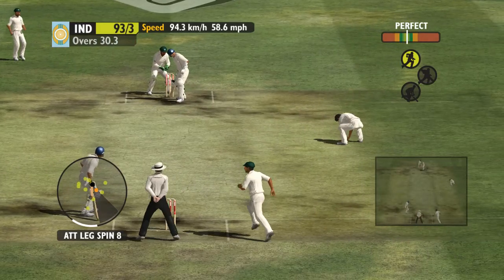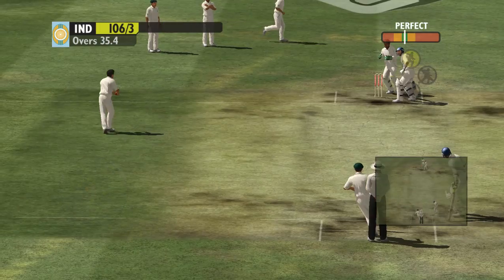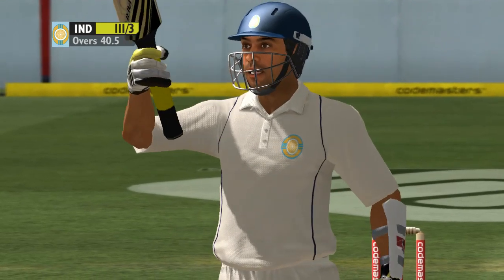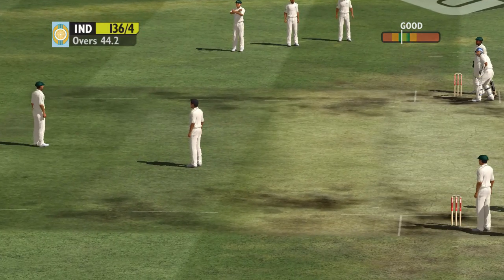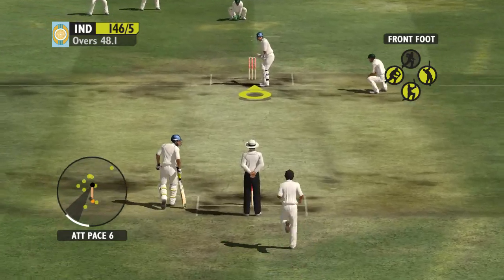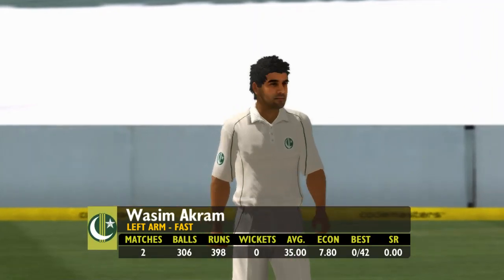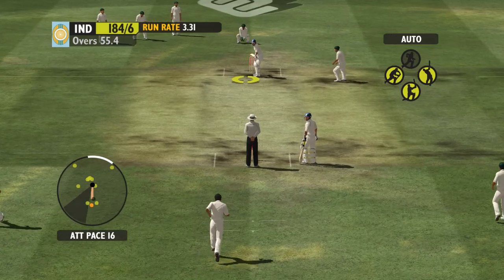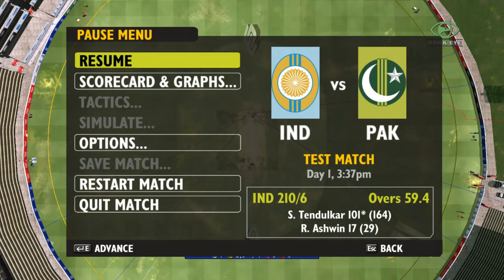India AT Test XI vs Pakistan AT Test XI, Day 1, Afternoon Session (Sachin Scores A 100)